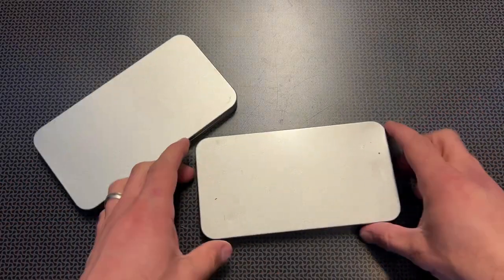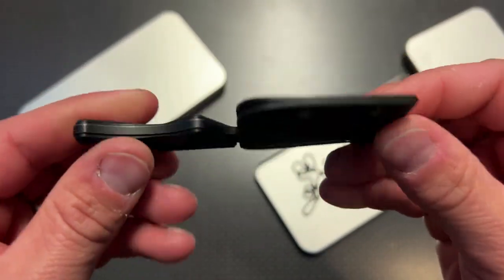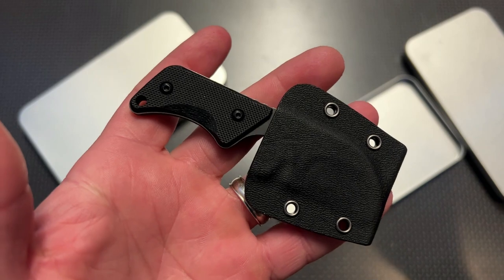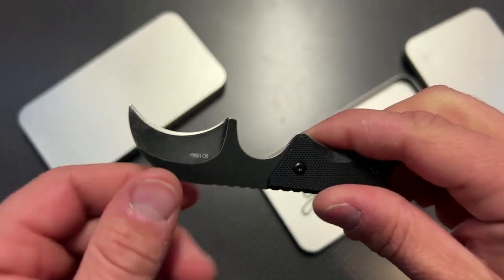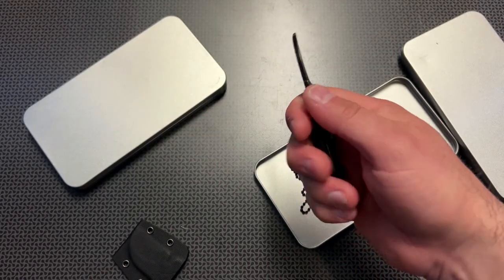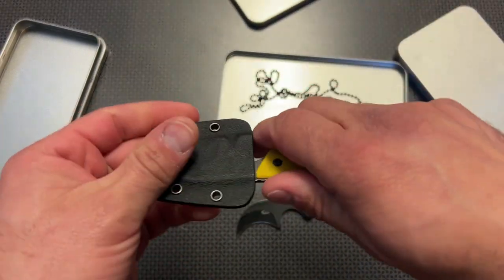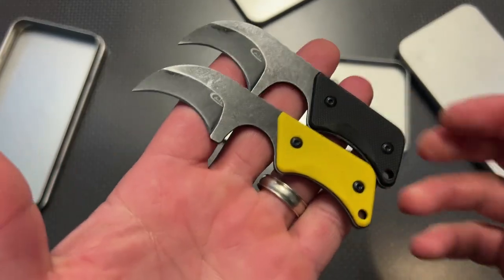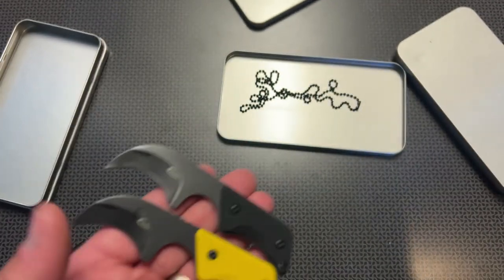Ccanku C1294 Hawk Bill Neck Knife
Ccanku C1294 Fixed Blade Knife,9Cr18Mov Blade G10 Handle EDC Tool Knife Neck Knife